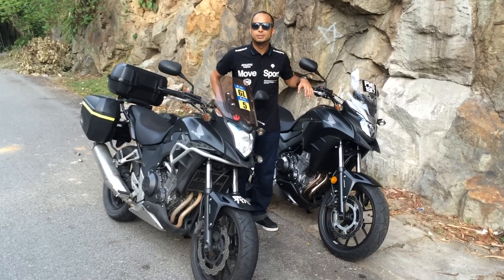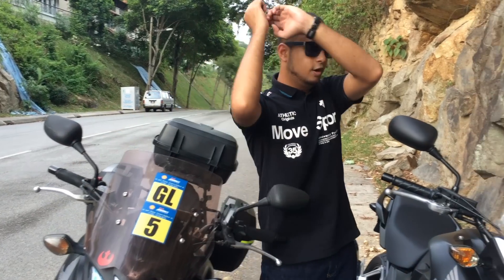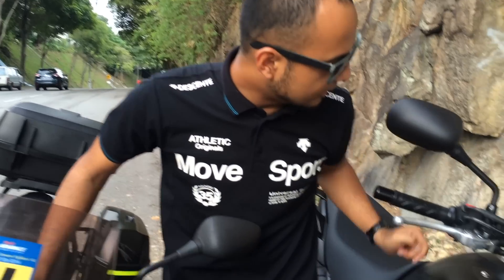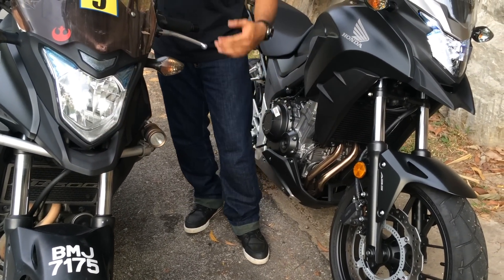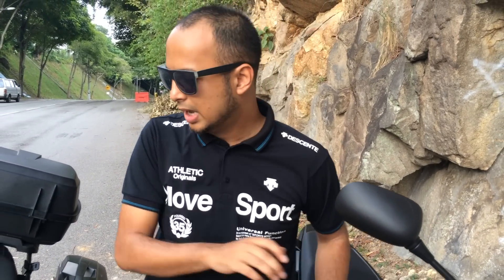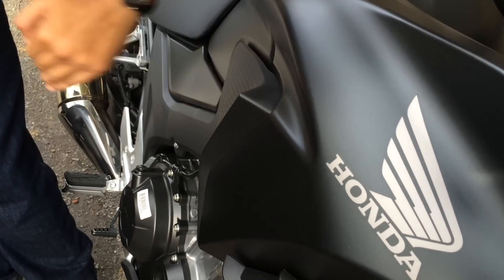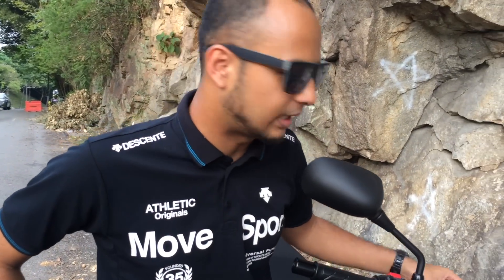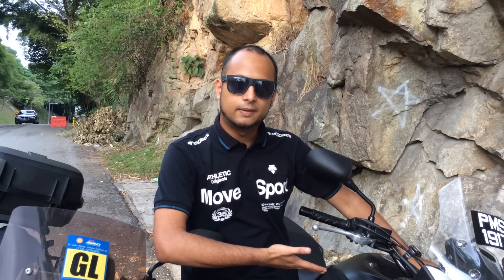Old vs new: Honda CB500X ABS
We put the face-lifted 2016 Honda CB500X ABS side-by-side with its 2013 predecessor to see the changes in greater detail. Read the full story and see more pictures at:

Note: Special thanks to Albakry Salehuddin of Roda Pusing in loaning us his very own and tricked out 2013 Honda CB500X for this special comparison.